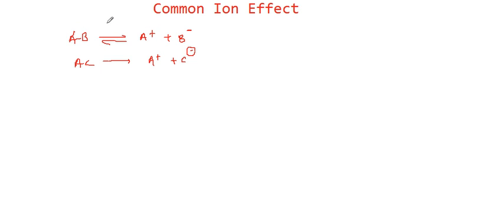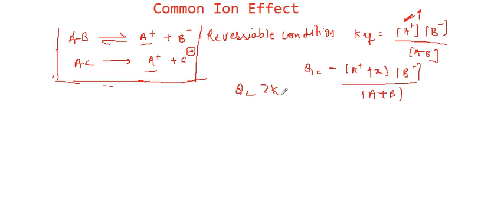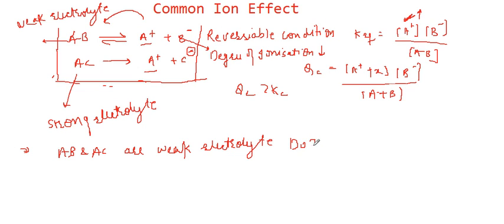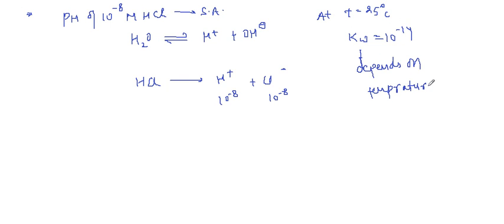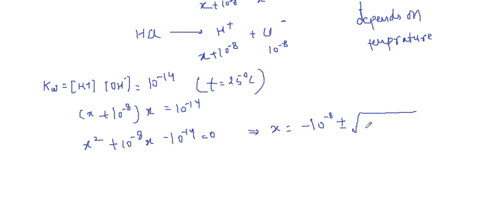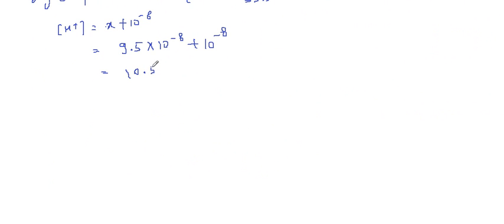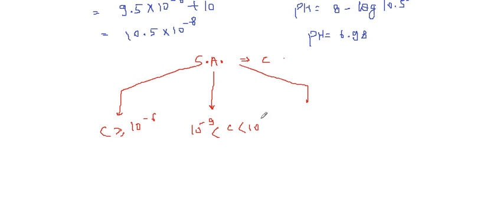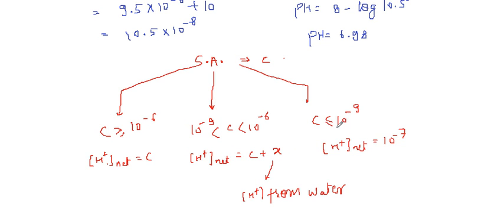pH Calculation I Ionic Equilibrium I Particles Academy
This video tells about the calculation of pH of Strong Acid on Various Concentrate of Acids and Bases by using Common Ion Effect .